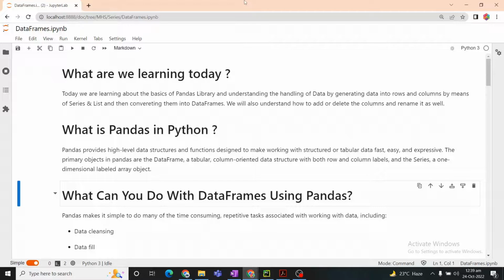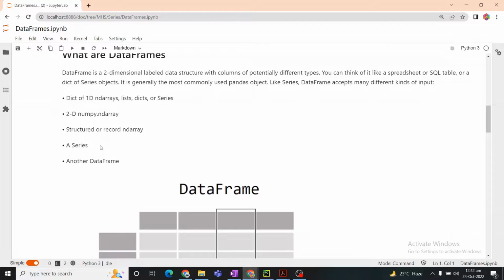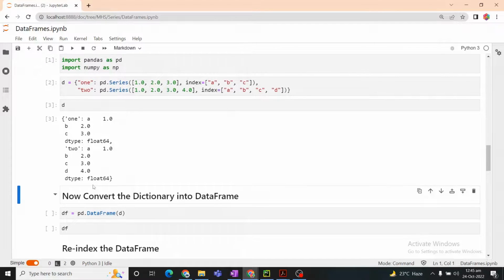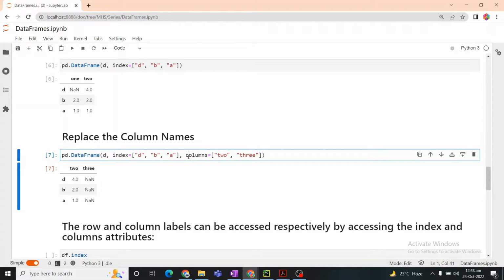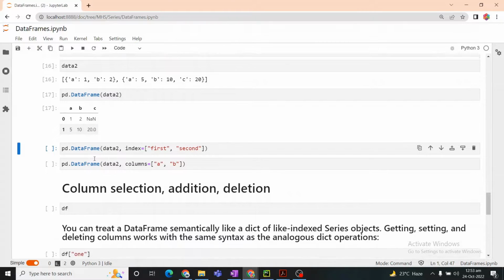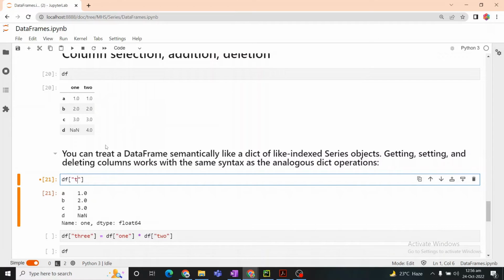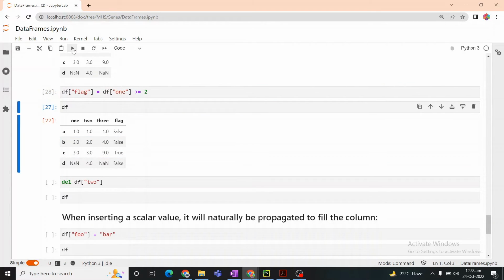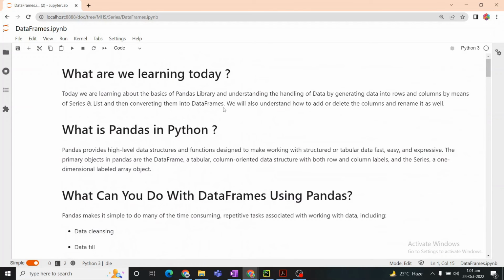Python - Introduction to DataFrames (English Version) | Pandas | Numpy | Series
Python Tutorial - Introduction to DataFrames (English Version) | Python Pandas | Numpy | Series | DataFrames

Python Tutorial - In this video we will be learning about the Python introductory libraries such as Pandas.

What we are learning in this video:

Today we are learning about the basics of Pandas Library and understanding the handling of Data by generating data into rows and columns by means of Series & List and then converting them into DataFrames. We will also understand how to add or delete the columns and rename it as well.

The most often used open source Python library for data science, data analysis, and machine learning activities is called Pandas. It is constructed on top of Numpy, a different package that supports multi-dimensional arrays.

Pandas provides high-level data structures and functions designed to make working with structured or tabular data fast, easy, and expressive. The primary objects in pandas are the DataFrame, a tabular, column-oriented data structure with both row and column labels, and the Series, a one-dimensional labeled array object.

What Can You Do With DataFrames Using Pandas?

Pandas makes it simple to do many of the time consuming, repetitive tasks associated with working with data, including:

* Data cleansing
* Data fill
* Data normalization
* Merges and joins
* Data visualization
* Statistical analysis
* Data inspection
* Loading and saving data

What advantages does Python offer?

Python programming has a wide range of functionality and may be used to create algorithms, scripts, and data structures, as well as to scrape the web.

Applications written in Python cover a wide range of tasks related to data analytics, automation, artificial intelligence, and data visualization.

Due to the abundance of open-source Python modules, such as scikit-learn, pandas, SciPy, Matplotlib, and NumPy, as well as frameworks like Flask and Django, Python is a favourite among data scientists.

Businesses that use Python programming:

Insurance: Making use of machine learning to produce business insights
Retail Banking: Versatile data processing and transformation
Aerospace: Observing deadlines for software systems
Finance: Utilizing data mining to find cross-selling opportunities
Business Services: Financial data access via API
Hardware: Automating network management
Healthcare: Predicting the course of a disease
Consulting Services: Individual web development
InfoTech: Modernizing IT
Software: Making legacy software extensible